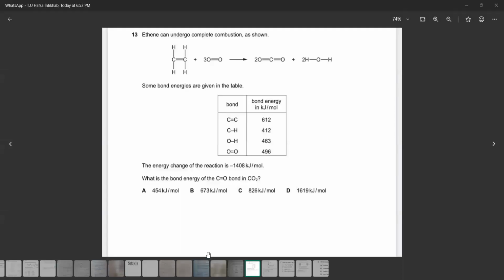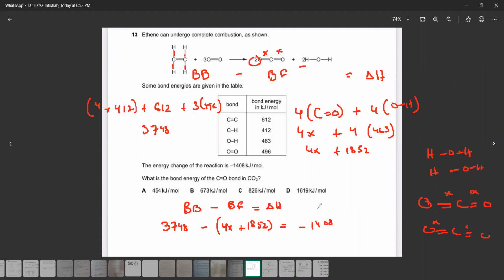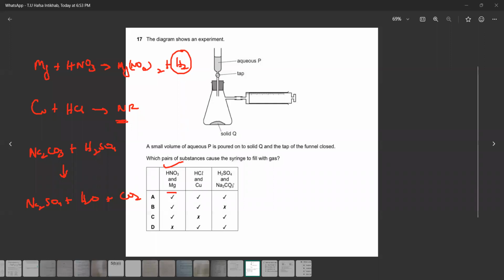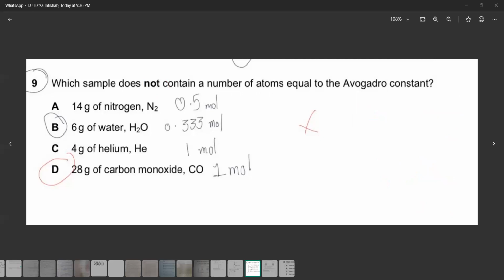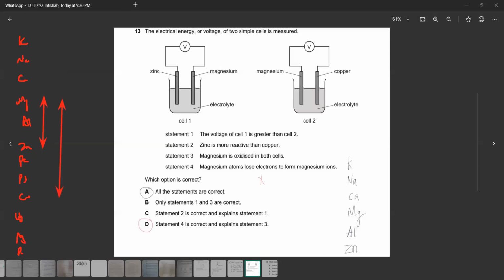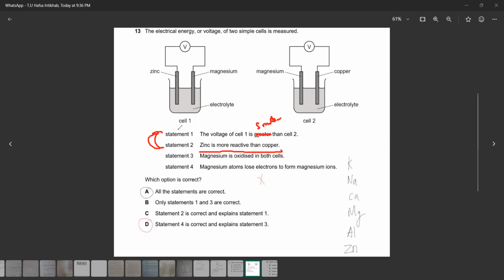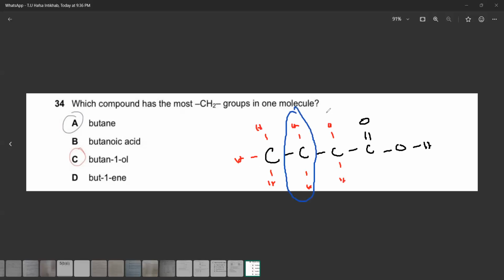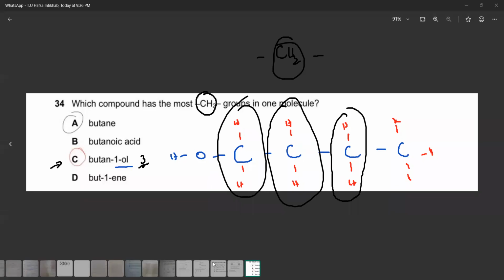October November 2022 paper 21 Cambridge IGCSE Chemistry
October November 2022 paper 21 doubts